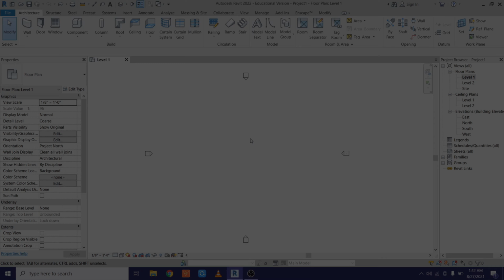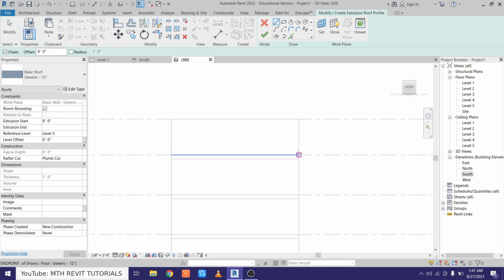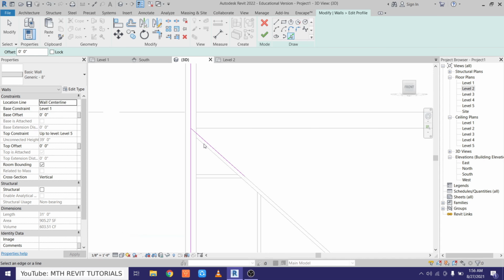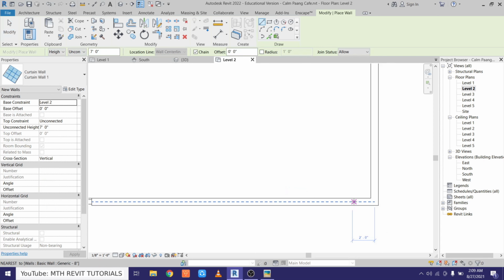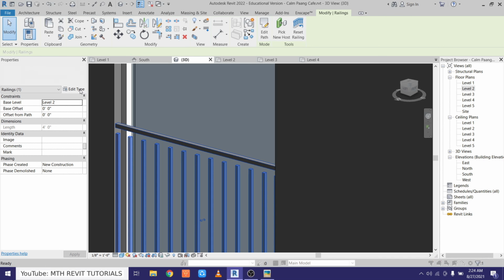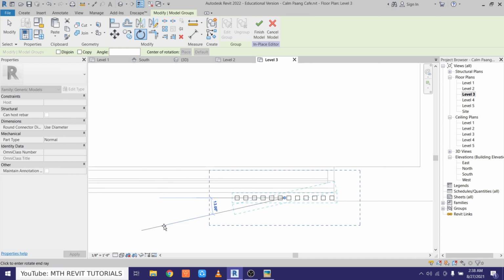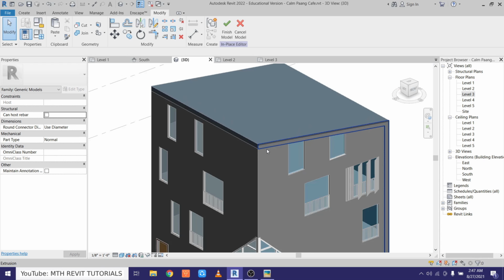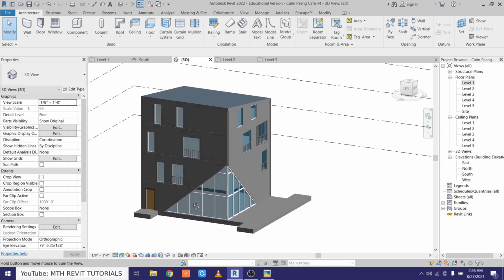Revit Architecture: Designing the Calm Paang Cafe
Calm Paang Cafe in Revit
Calm Paang Cafe 3d Model
Revit Exterior Modeling
Modern Building in Revit Complete Tutorial